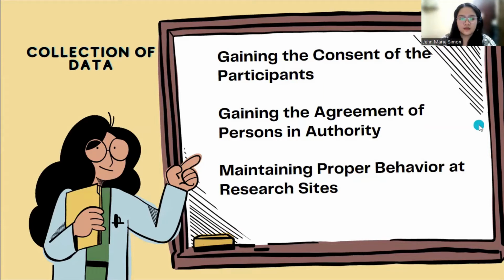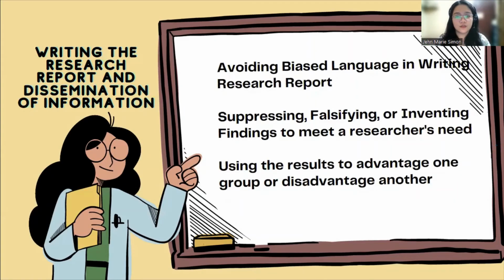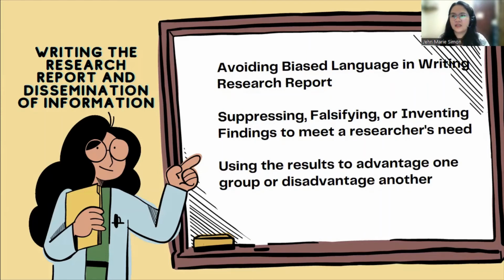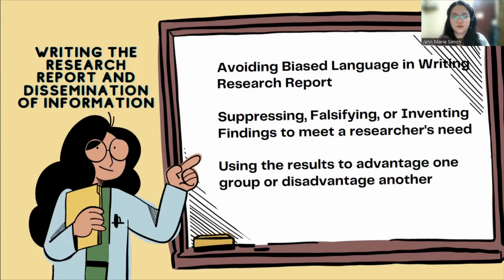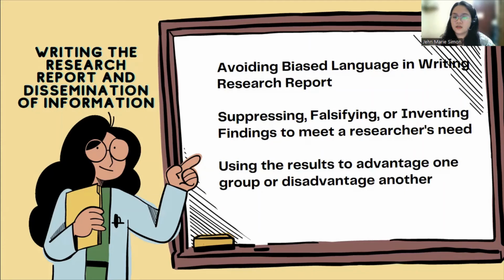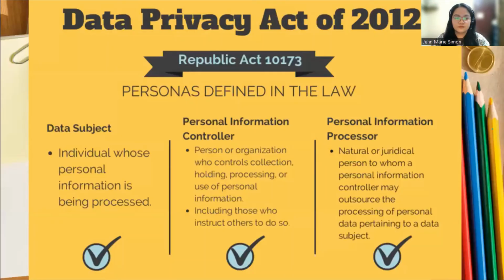Practical Research 1: Ethics of Research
Content and Discussion are based on the Department of Education Most Essential Learning Competencies (DepEd MELCs)

I made my presentation using canva.com

Visit my youtube channel for more videos like this!